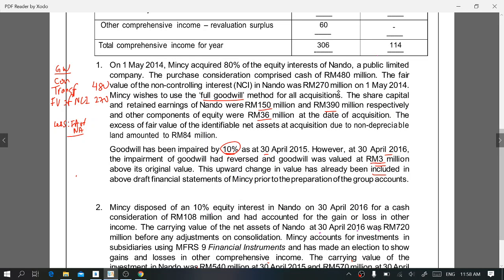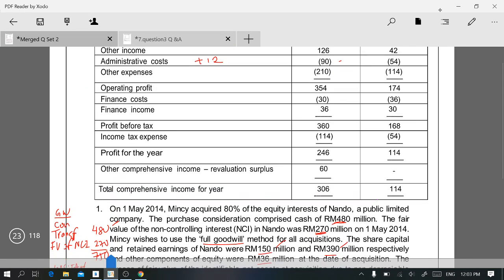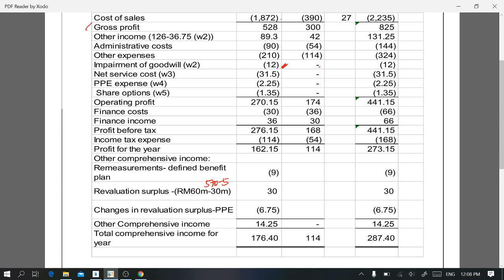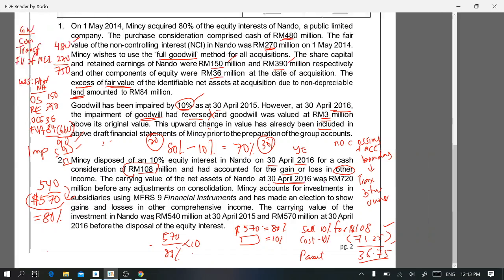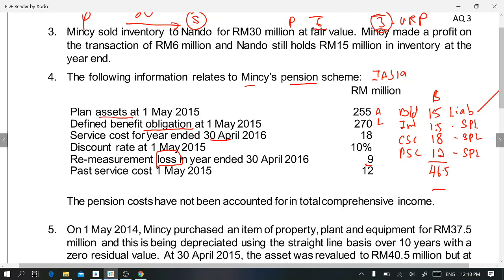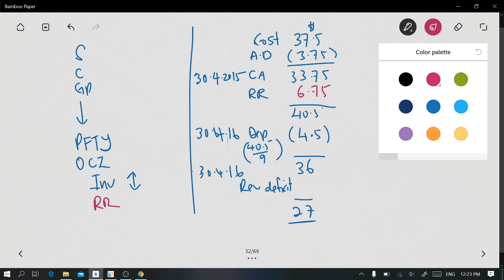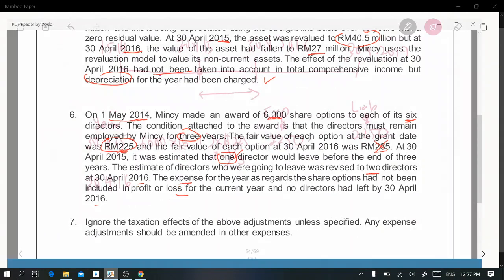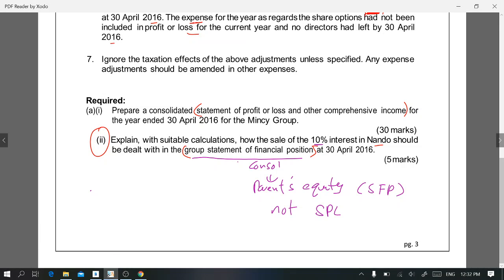CR2 Q part 2 mincy and nando